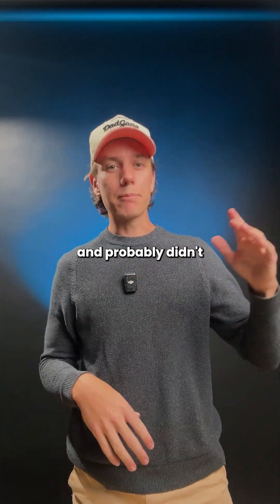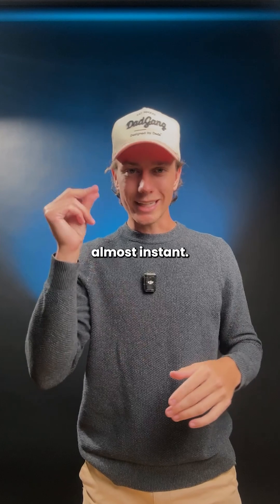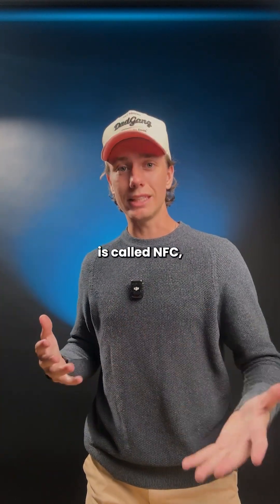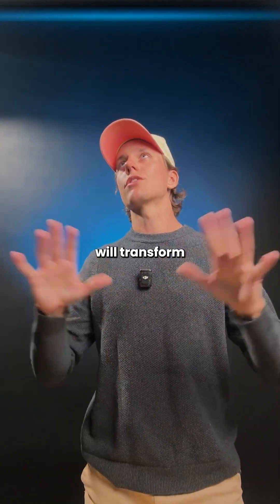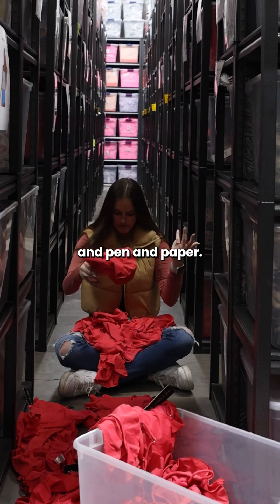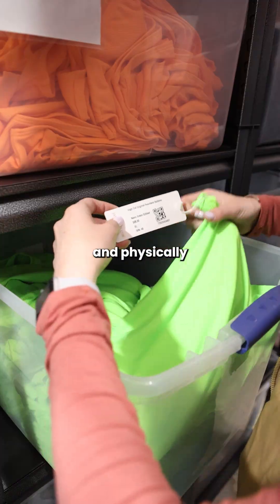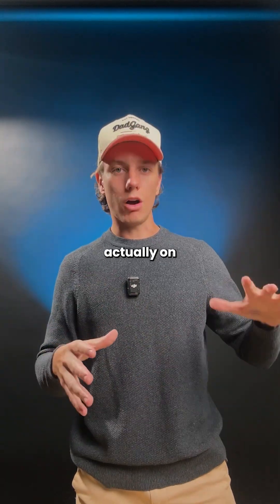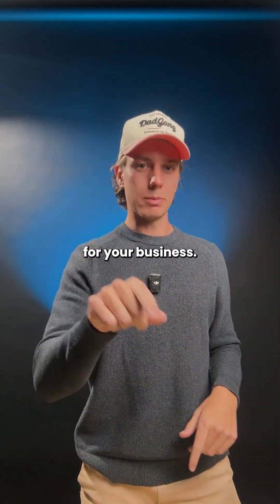NFC vs UHF: The RFID That Fixes Retail Inventory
Tap to pay uses RFID. But retailers need more.
UHF RFID scans thousands of items in seconds with 99% accuracy and fixes inventory headaches.
Comment RFID if you want to implement this technology in your business.